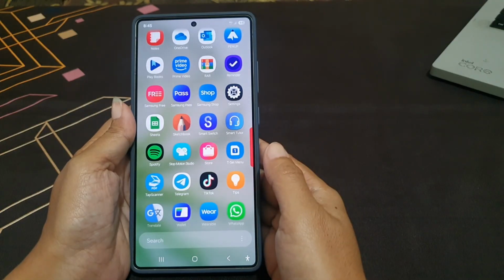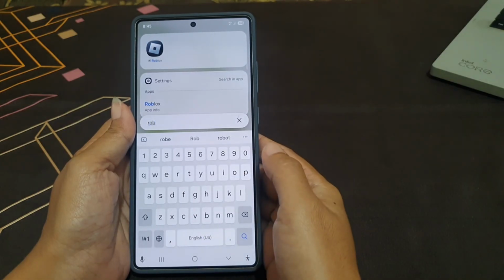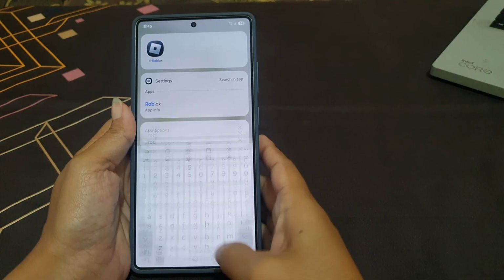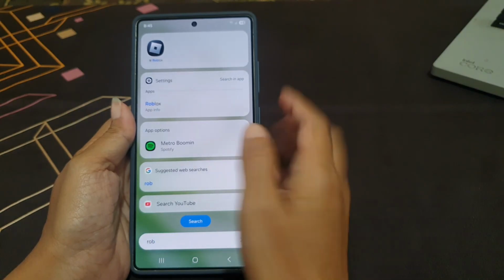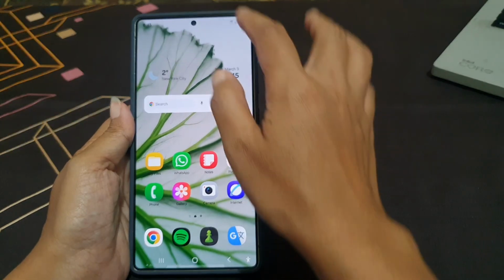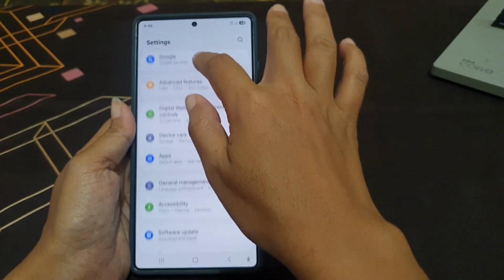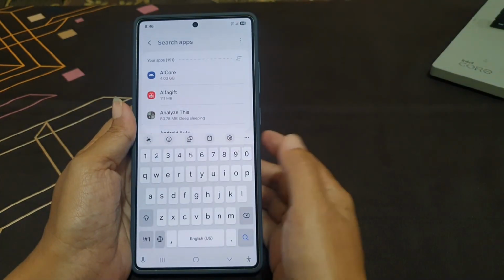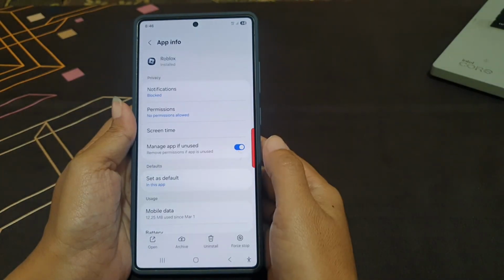How to open hidden apps on Samsung Galaxy S25 Ultra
In this video, you will find the steps on how to open hidden apps on Samsung Galaxy S25/S25+/S25 Ultra.

To open hidden apps on Samsung Galaxy S25 Ultra, there are some ways that you can do.

First: Fom the S Finder
- Tap the search bar at the bottom of the screen.
- Type the name of the hidden app you'd like to open.
- If you set the S Finder to show hidden apps in the search result, you will see the hidden app icon when you type its name. If not, you can find the hidden app under the Settings section.
- Tap the App to open it.

Second: From the settings menu
- Go to the settings menu.
- Tap "Apps".
- Find the hidden app you'd like to open. To find it quickly, tap the search icon at the top of the screen, type the app name and then tap it.
- Tap "Open" to open the app.